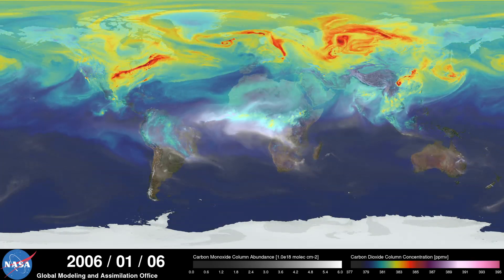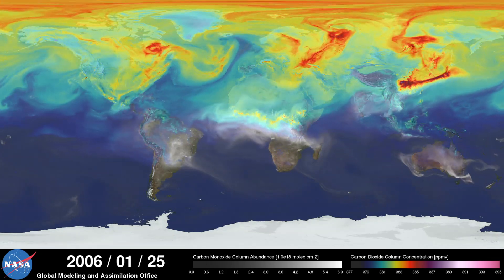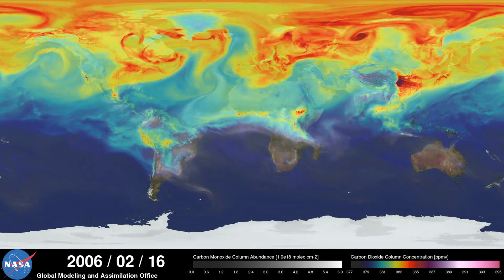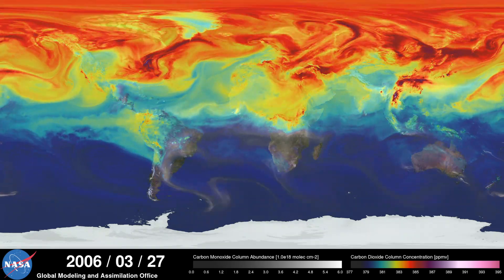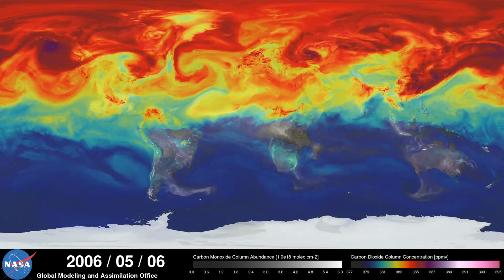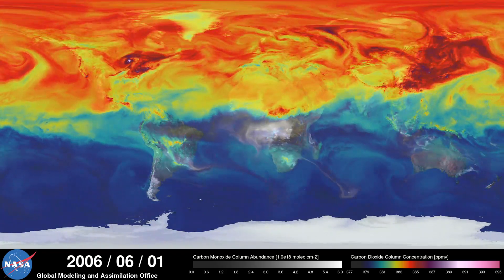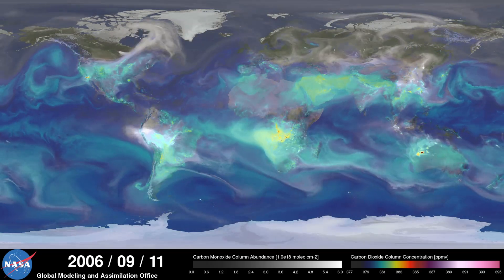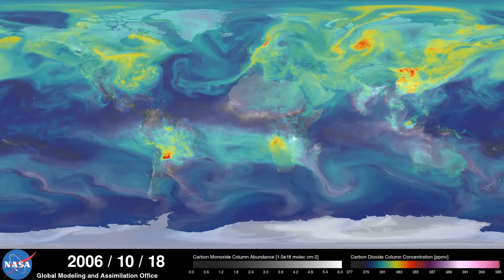Stunning CO2 and Pollution Visualization - Highest Resolution - CC12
A beautiful, mesmerizing (and telling) NASA computer super high resolution model of a year's worth of CO2 plumes spinning around the world as pollution levels rise and fall dramatically. One may notice the intense differences between Winter and Summer and how huge wind currents flow around the globe. There is also a massive difference in CO2 levels between the Northern and Southern hemispheres.

Transcript provided by NASA Goddard:
"Hi, this is Bill Putman. I'm a climate scientist at NASA's Goddard Space Flight Center. What you’re looking at is a supercomputer model of carbon dioxide levels in the Earth’s atmosphere. The visualization compresses one year of data into a few minutes. Carbon dioxide is the most important greenhouse gas affected by human activity. About half of the carbon dioxide emitted from fossil fuel combustion remains in the atmosphere, while the other half is absorbed by natural land and ocean reservoirs. In the Northern Hemisphere, we see the highest concentrations are focused around major emission sources over North America, Europe and Asia. Notice how the gas doesn’t stay in one place. The dispersion of carbon dioxide is controlled by the large-scale weather patterns within the global circulation. During spring and summer in the Northern Hemisphere, plants absorb a substantial amount of carbon dioxide through photosynthesis, thus removing some of the gas from the atmosphere. We see this change in the model as the red and purple colors start to fade. Meanwhile, in the Southern Hemisphere, we see the release of another pollutant—carbon monoxide. This is a gas that’s both harmful to the environment and to humans. During the summer months, plumes of carbon monoxide stream from fires in Africa, South America and Australia, contributing to high concentrations in the atmosphere. Notice how these emissions are also transported by winds to other parts of the world. As summer transitions to fall, and plant photosynthesis decreases, carbon dioxide begins to accumulate in the atmosphere. Although this change is expected, we’re seeing higher concentrations of carbon dioxide accumulate in the atmosphere each year. This is contributing to the long-term trend of rising global temperatures. The Orbiting Carbon Observatory-2, or OCO-2, will be the first NASA satellite mission to provide a global view of carbon dioxide. OCO-2 observations and atmospheric models like GEOS-5 will work closely together to better understand both human emissions and natural fluxes of carbon dioxide. This will help guide climate models toward more reliable predictions of future conditions across the globe."